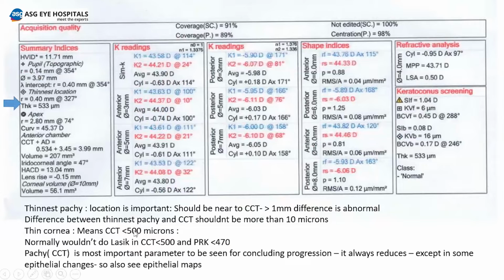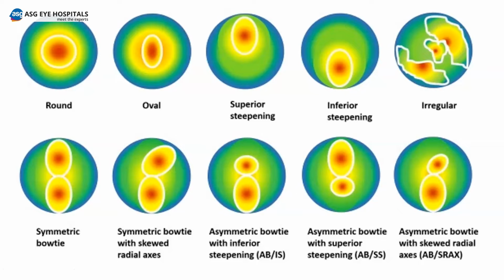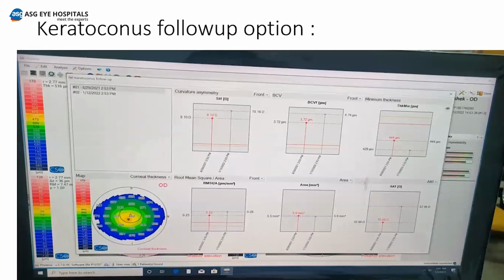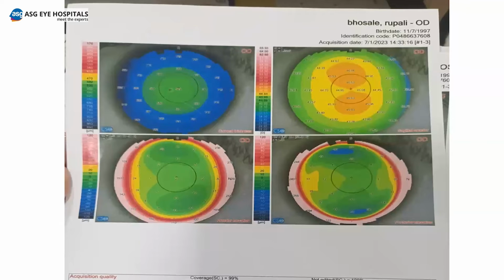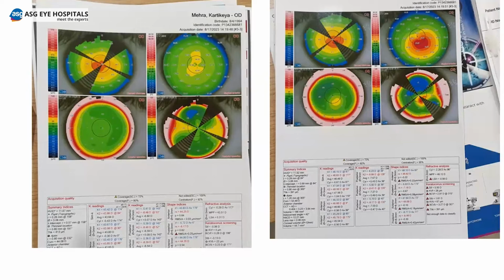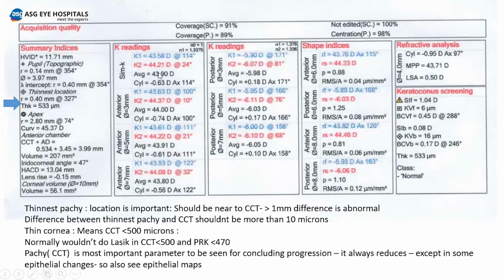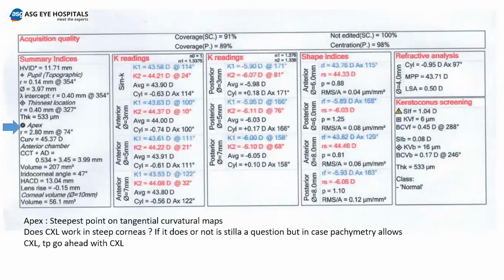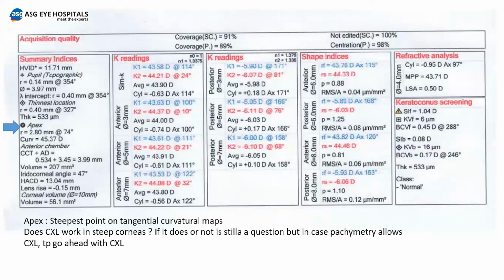Sirius Topography - Interpretation : Dr. Arushi Goyal Deshmukh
Dr Arushi Deshmukh (MBBS, MS, FMRF, FICO) is consultant Cataract, Cornea and refractive services at ASG eye hospital, Pune.